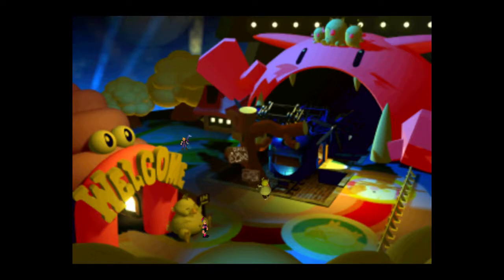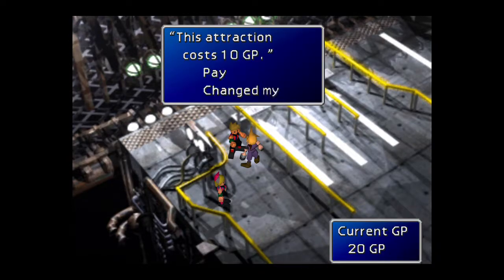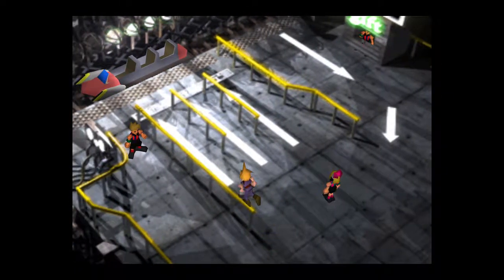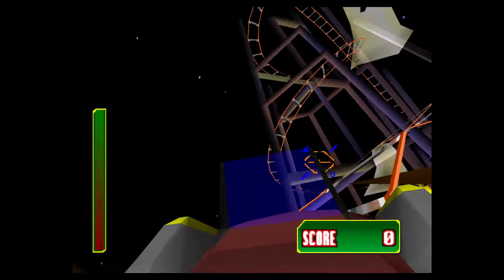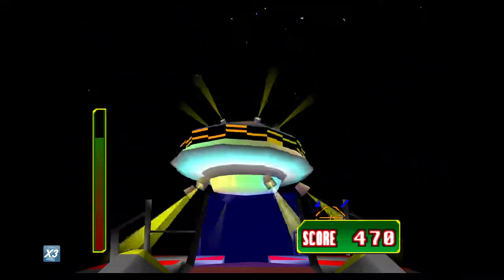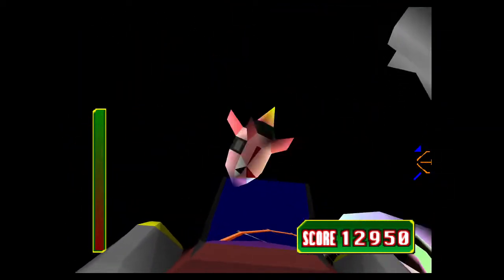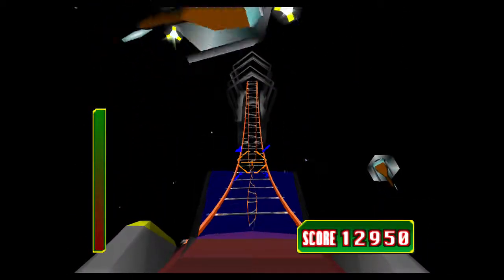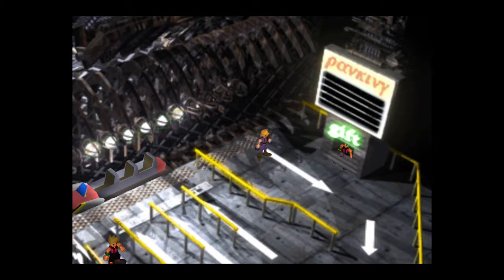Final Fantasy VII Platinum Walkthrough Aeris' Umbrella!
How to easily beat the shooting coaster with 5000+ points and earn Aeris's Umbrella (or Cid's Mop)!